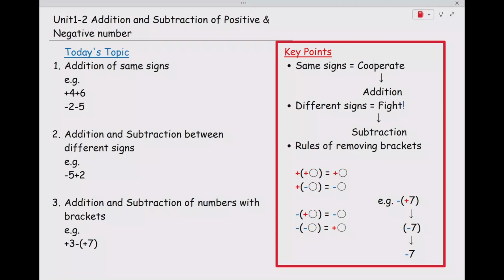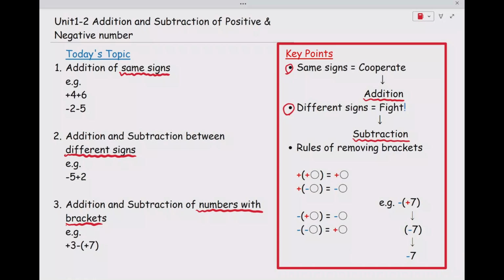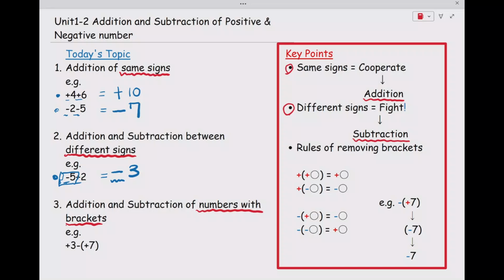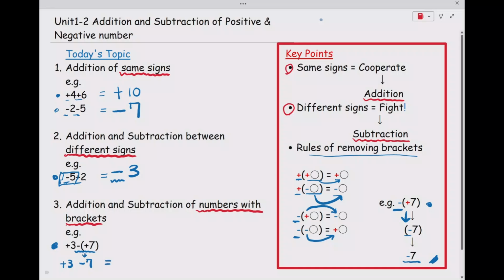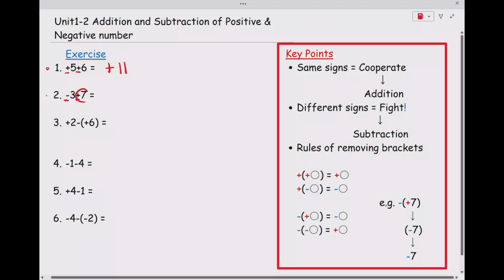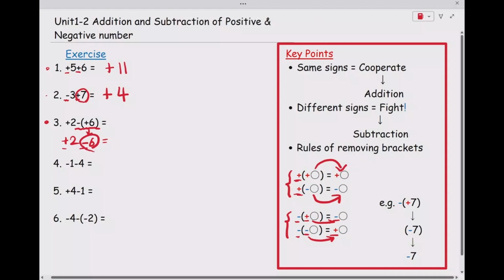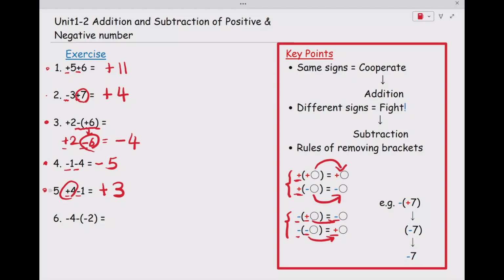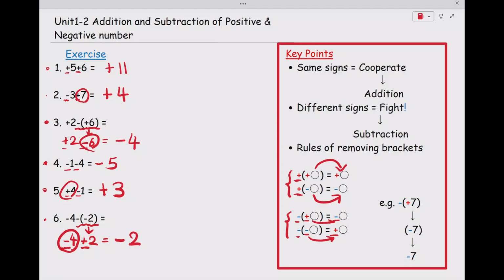1-2_＋ and － of Positive & Negative numbers | Must Know to Ace Junior High School Math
Painless Math provides the easiest high school math tutorials on the planet!

Unit 1 The Number System:
1-1 Positive and Negative Numbers
1-2 Addition and Subtraction of Positive and Negative Numbers
1-3 Multiplication and Division of Positive and Negative Numbers Part I
1-4 Multiplication and Division of Positive and Negative Numbers Part II
1-5 Introduction to Index
1-6 Order of Operations
1-7 Prime Numbers and Prime Factorization
1-8 Inequalities, Absolute Value and Reciprocal